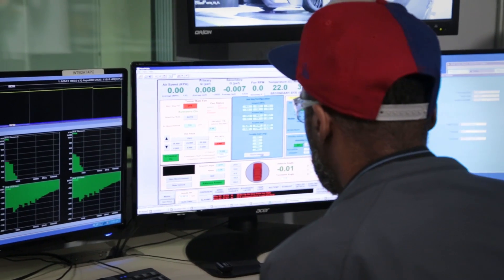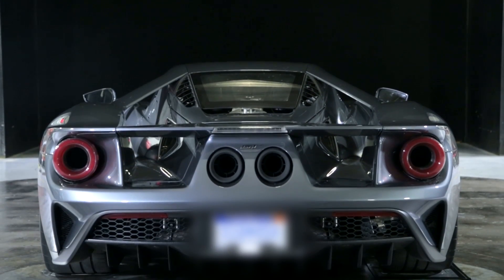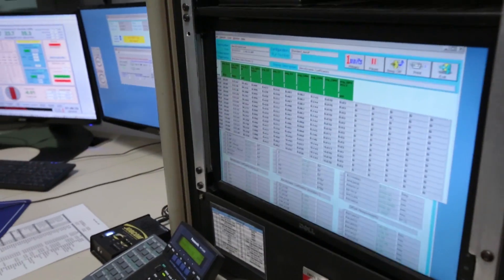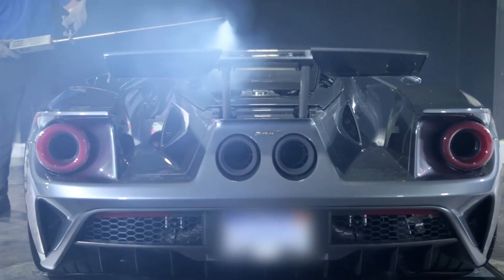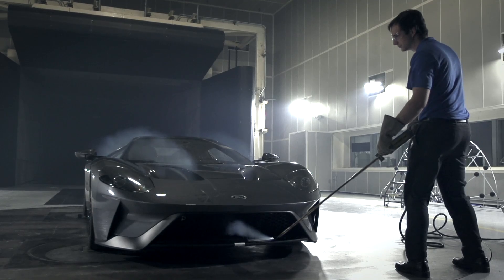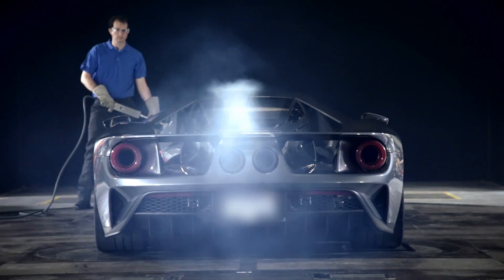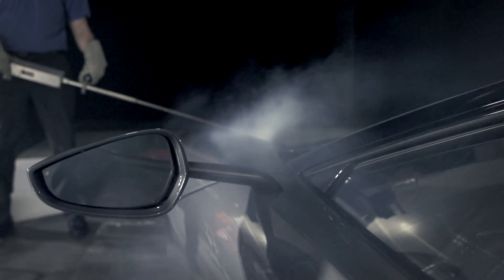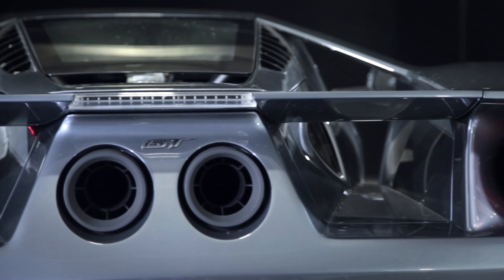Wind Tunnel Testing: Functional Design and Active Aerodynamics | Ford GT | Ford Performance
Development of the all-new Ford GT continues unabated, with the carbon fiber supercar expected to go on sale before the end of this year. An innovation showcase in efficient EcoBoost engines, lightweighting and aerodynamics, the Ford GT is a study in functional design and active airflow management.

About the Ford GT:
Go further and faster with the Ford GT. This is what true innovation looks like.